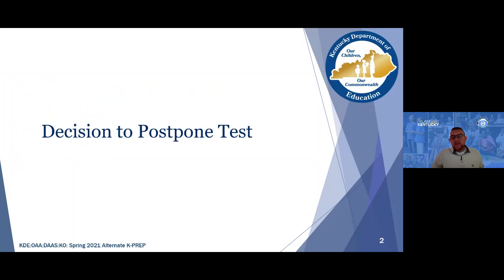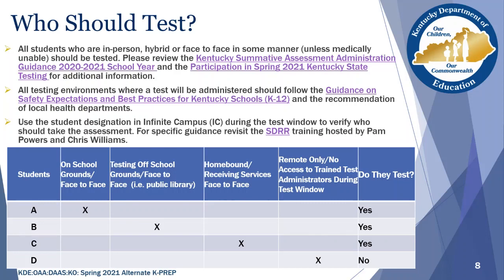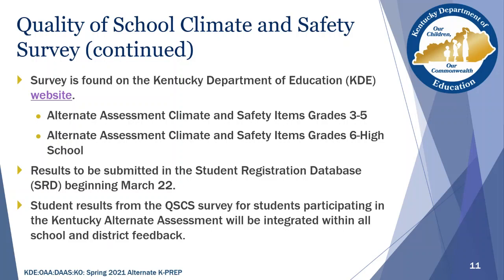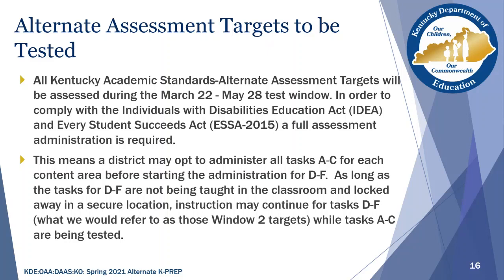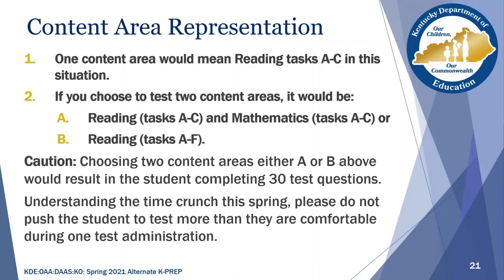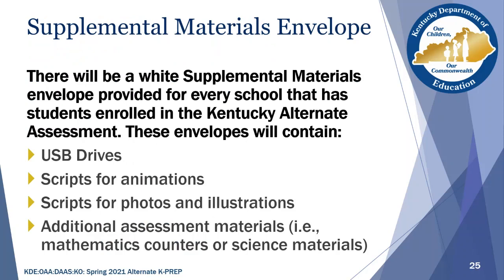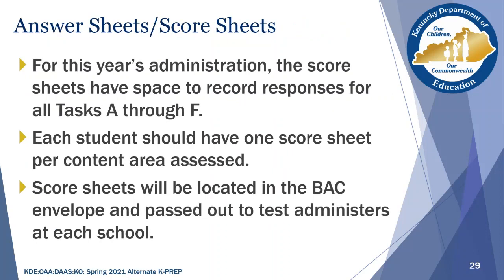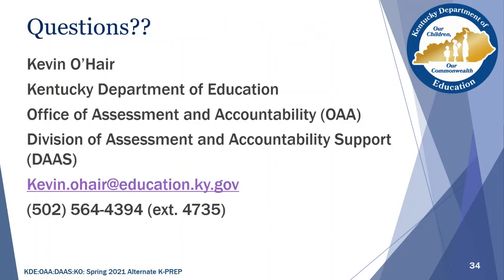Alternate K PREP Spring 2021 Special Guidance Presentation Feb 23, 2021